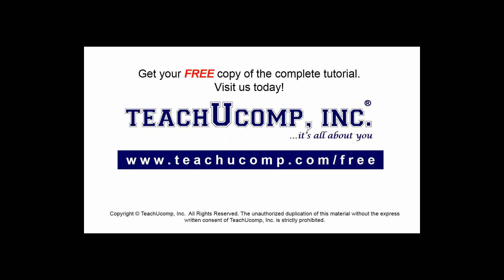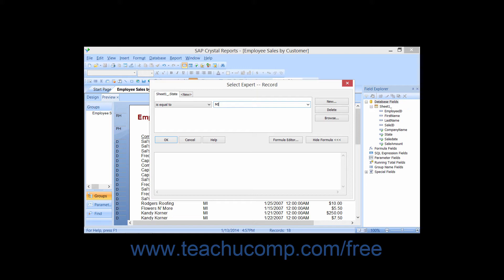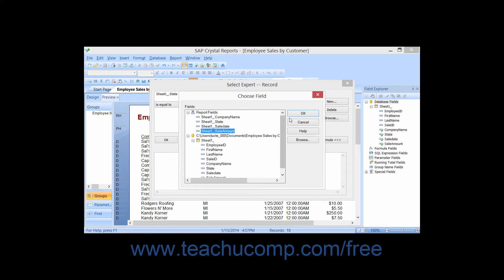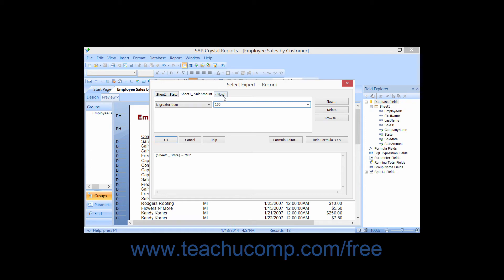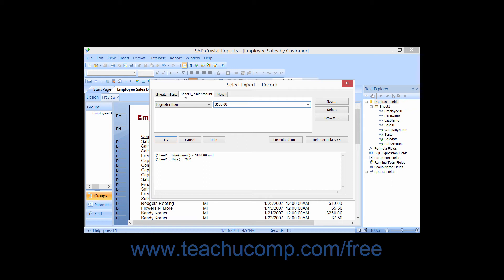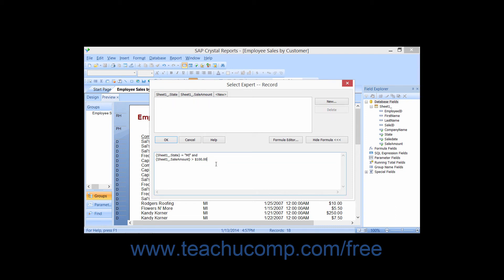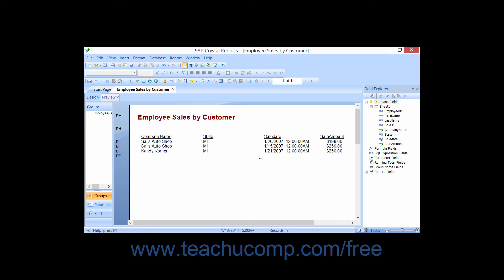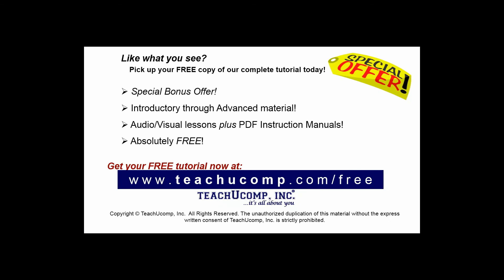Crystal Reports 2013 Tutorial Setting Multiple Filters Business Objects Training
FREE Course! Learn how to set multiple filters in Crystal Reports by Business Objects A clip from Mastering Crystal Reports Made Easy v. 2013. - the most comprehensive Crystal Reports tutorial available. Visit us today!